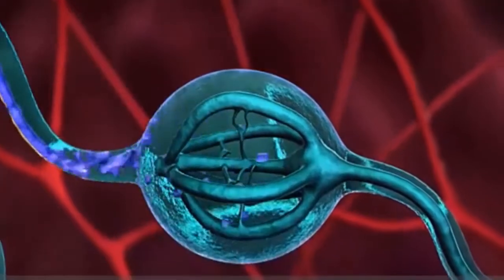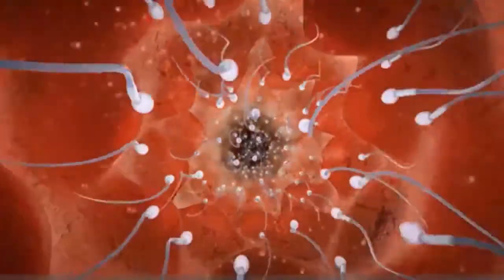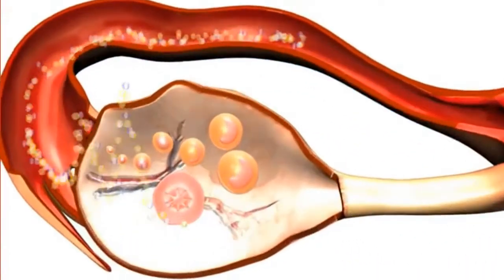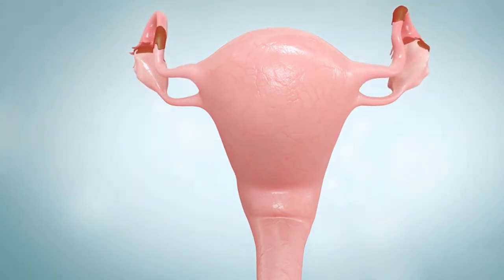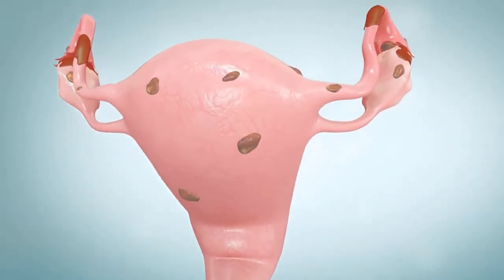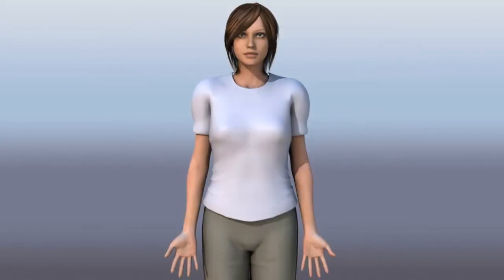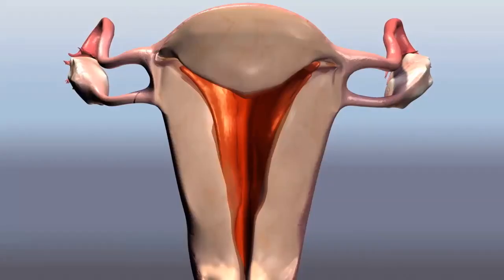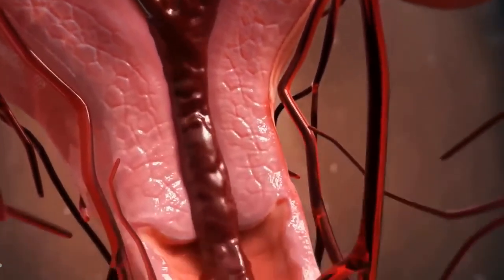Start of Ovulation & The Menstrual Cycle | Female Monthly Period | Menstrual Cycle Animation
The average menstrual cycle usually occurs over 28 days, although the normal cycle may range from 22 to 34 days. The
cycle is regulated by fluctuating hormone levels.

The normal menstrual cycle is dependent on the influence of four hormones: estrogen, which predominates during the proliferative phase (generally days 1 to 14); progesterone, which predominates during the secretory phase (generally days 15 to 28); and follicle-stimulating hormone (FSH) and luteinizing hormone (LH), both of which stimulate the ovarian follicle to mature.

A woman's reproductive system consists of an arrangement of organs that each month prepares itself for the possibility of creating a baby.

It is made up of the ovaries, the Fallopian tubes, the uterus and the vagina.

These all play a part in the menstrual cycle, which is centred around the release of an egg from the ovaries approximately every 28 days.

Let's have a look inside the body to see what happens during this cycle.

The ovaries are a pair of almond-shaped glands that are positioned either side of the uterus.

They are enclosed by the finger-like ends of the Fallopian tubes, which are hollow passageways connecting the ovaries to the uterus.

The uterus is a hollow, pear-shaped organ that has thick muscular walls and is where the embryo grows to become a baby.

It is attached to the upper end of the vagina.

The eggs develop and mature inside the ovaries.

This process is controlled by the pituitary gland at the base of the brain, which releases hormones into the bloodstream, causing the ovary to release a mature egg.

This is known as ovulation.

a process which usually occurs sometime between day 13 and day 15 of each cycle, day one being the first day of your menstrual cycle or period.

The ovaries also release the female hormone oestrogen, which causes the lining of the uterus to thicken in preparation to receive a fertilised egg.

Once released from the ovaries, the egg makes its way along the Fallopian tube, where it might meet a sperm, if sexual intercourse has occurred, and fuse with it in a process known as fertilization.

The fertilised egg moves through the Fallopian tube to the uterus, where it embeds itself in the thickened lining and continues to grow.

If the egg is not fertilised, it breaks down, and the level of hormones produced by the ovary begins to fall.

This causes the lining of the uterus to also break down, Both the unfertilised egg and the lining of the uterus

are then shed from the body via the vagina during menstruation, known as a period, and the cycle starts all over again.